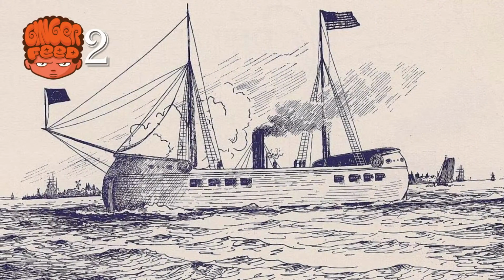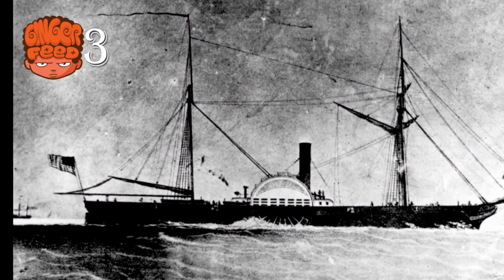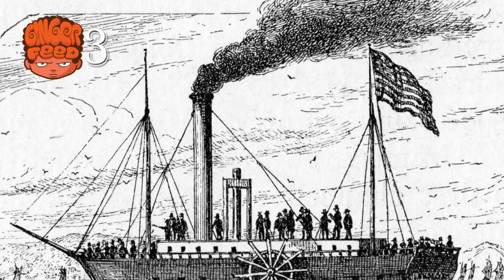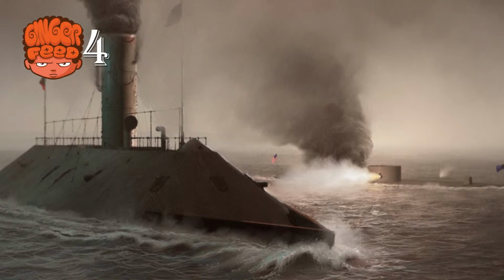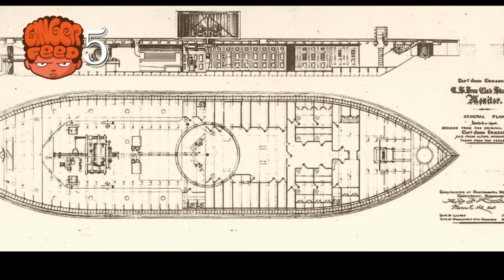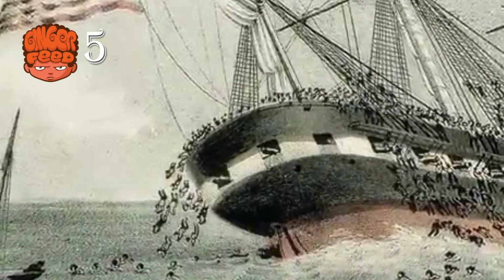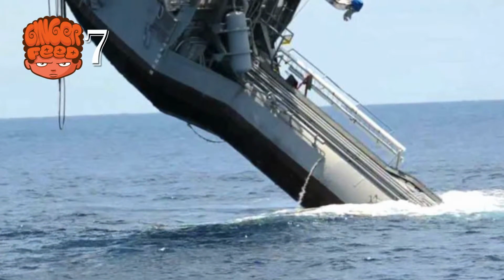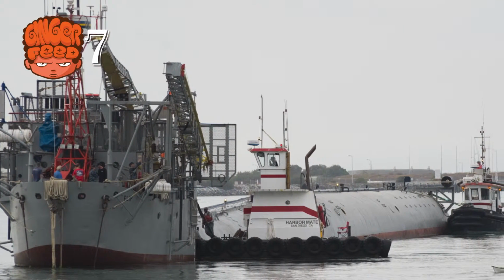8 Most Bizarre Ships Ever Made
8 Strangest Ships Ever Made